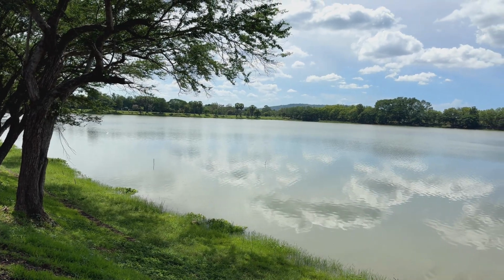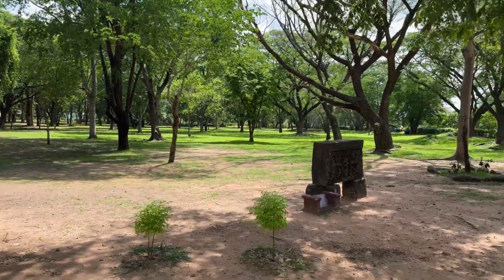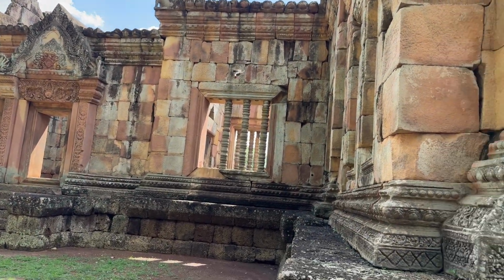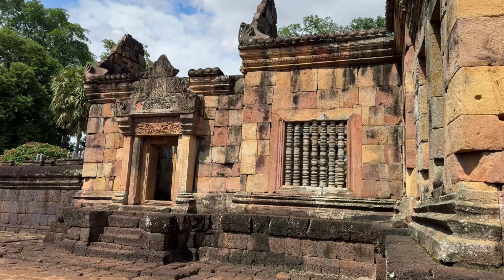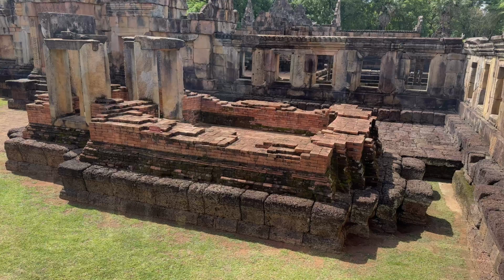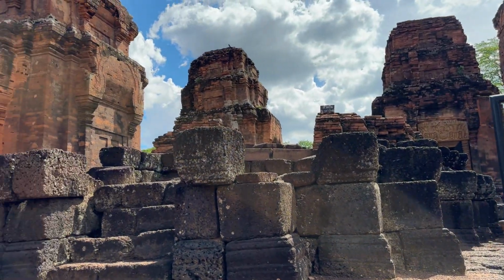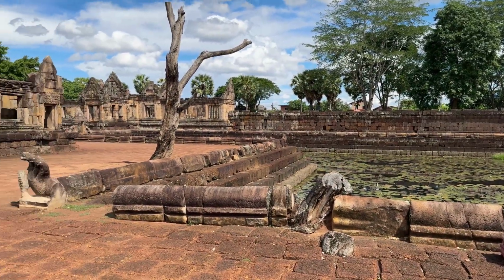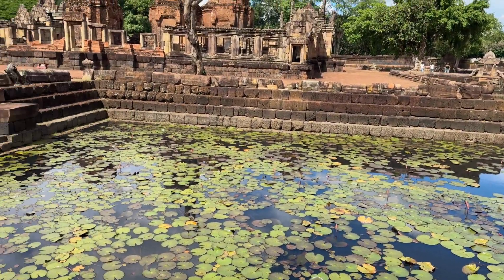Prasat Muang Tam - 11th Century Khmer Temple “The Lower City” - Buriram Thailand 2025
Prasat Muang Tam ปราสาทเมืองต่ำ meaning  'lowland castle'.  It is a Khmer Hindu Temple in Prakhon Chai District, Buriram Province Thailand.

It is primarily in the Khleang and Baphuon styles, which dates its primary phases of construction to the late-10th and early-11th centuries. The primary deity was Shiva, although Vishnu was also worshipped there.

Muang Tam sits at the base of Phnom Rung hill, beside a kilometer-long reservoir (baray). It was built in the tenth or eleventh century and probably abandoned in the thirteenth century.

People only returned to the area in the early twentieth century, and the name "Muang Tam" dates from that time. Muang Tam means "Lower City", and is in reference to the 'higher' city on Phnom Rung. Nobody seems to know what the Khmer originally called the temple.

The site is on the tentative list for UNESCO World Heritage site recognition  A great day would be to combine it with a trio to Prasat Phanom Rung and a few other sites in the area  The place is amazing and worth a trip for any traveler.